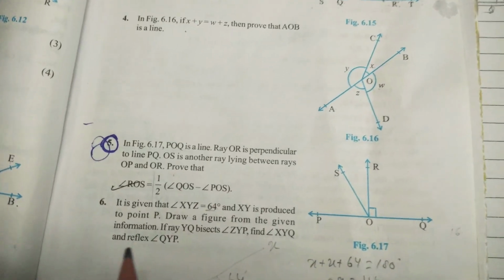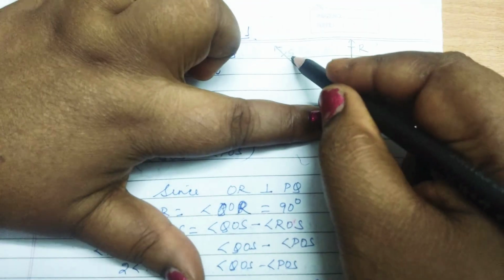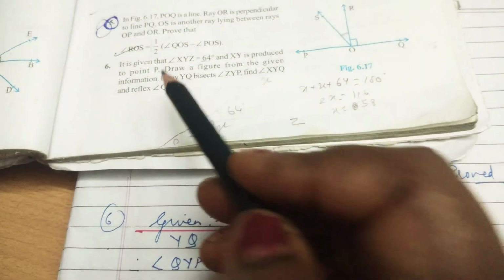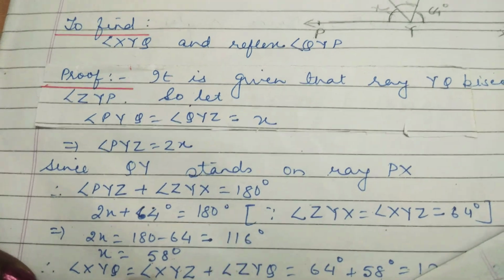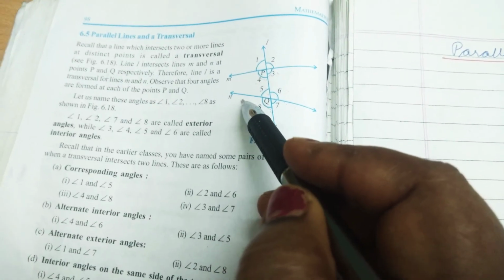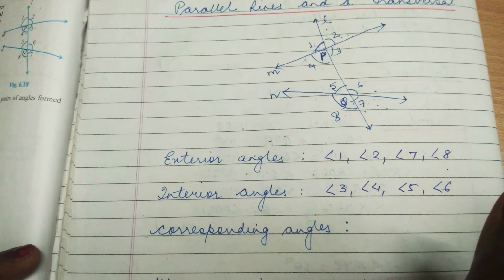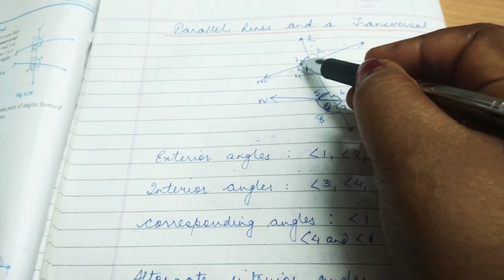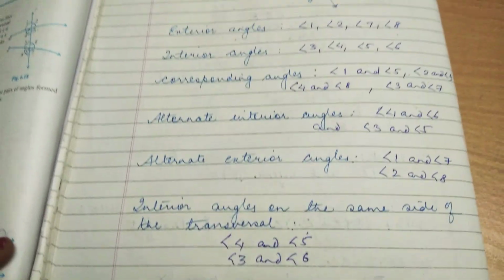Class 9,Lines and angles part 3